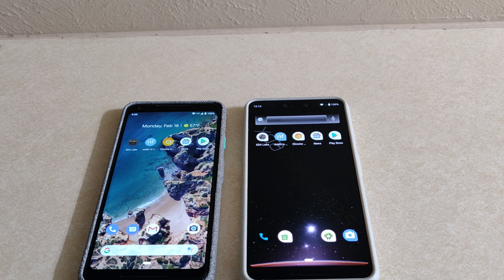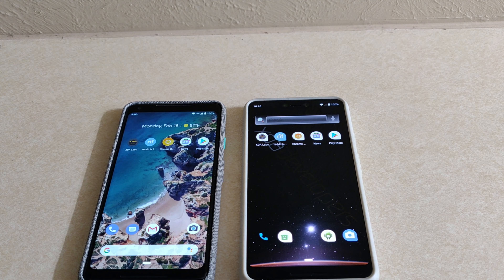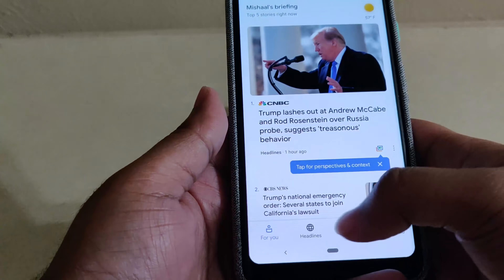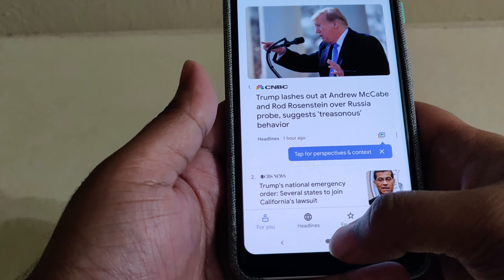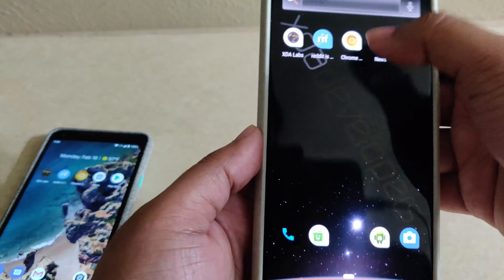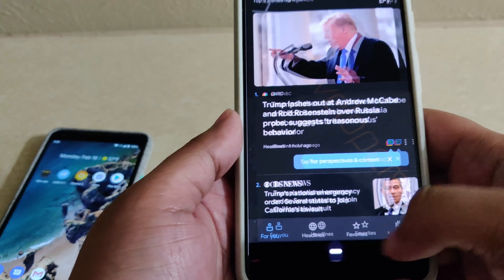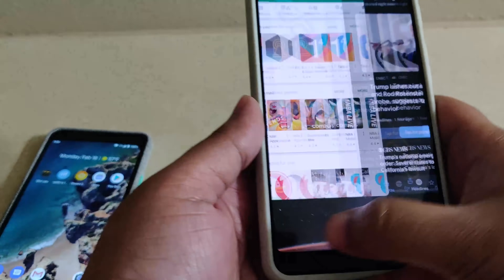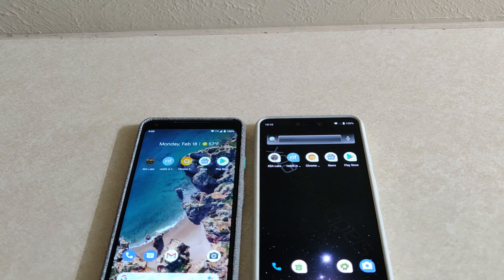Exclusive: This is Android Q's New Gestures - No More Back Button?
We figured out how to enable the in-development gesture revamp in the leaked Android Q build that we obtained for the Google Pixel 3 XL. We go hands-on to compare Android Q's gestures with Android Pie's gestures.

This is Mishaal Rahman for XDA TV.